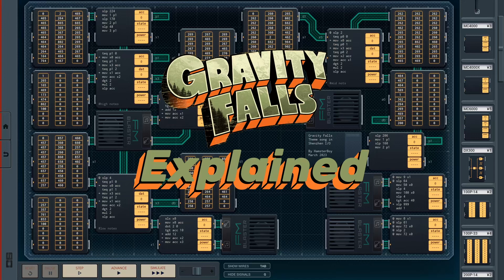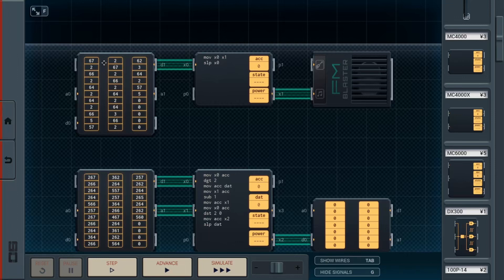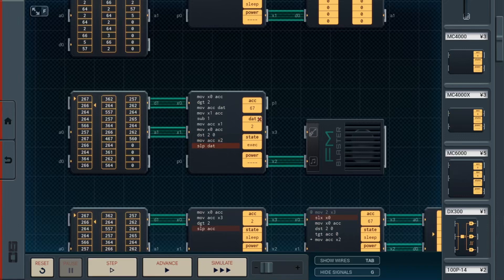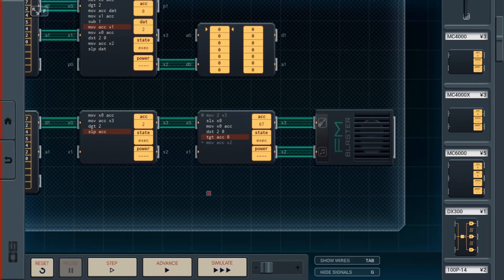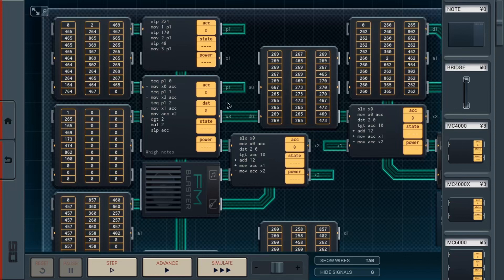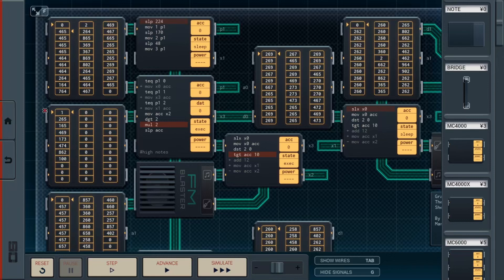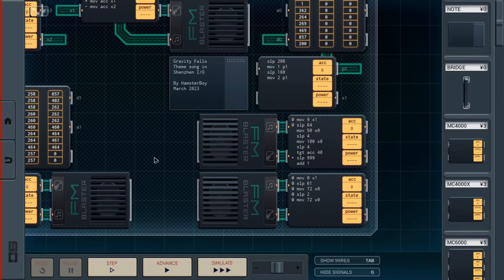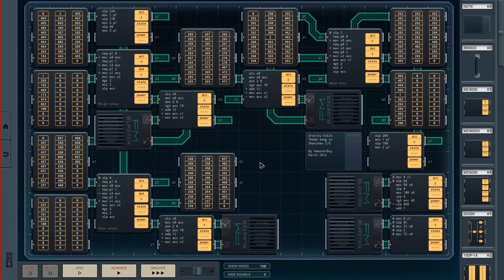Gravity Fall in Shenzhen I/O Explained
Alright, so this is just me explaining how the code works from my previous video Gravity Falls in Shenzhen I/O

Credits
Song is Gravity Falls main theme by Brad Breeck
Game is Shenzhen I/O by Zachtronics
Video is recorded using OBS studios.
Edited with DaVinci Resolve
Thumbnail and other art made in Paint 3D
using art from Gravity Falls

Save file code.

[name] music gravity falls intro by hamster
[puzzle] SzSandbox

[traces]
...94954 1C.955C..
...A.A 34A..A..
...34B54 9554A14A..
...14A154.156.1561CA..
.A14..15C14...AA..
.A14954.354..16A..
...94A156 34.
...A.A.
...34354 14...
...14.154 14...
.14.14 14...
.14 14...

[chip]
[type] BANKXL
[x] 1
[y] 1
[rom]

[chip]
[type] UC4X
[x] 7
[y] 1
[code]
  slx x0
  mov x0 acc
  dst 2 0
  tgt acc 10
+ add 12
+ mov acc x2
- mov acc x3

[chip]
[type] FMB
[x] 10
[y] 1
[rotated] true

[chip]
[type] FMB
[x] 15
[y] 1

[chip]
[type] UC4X
[x] 18
[y] 1
[code]
@ mov 0 x1
@ slp 61
@ mov 72 x0
@ slp 2
@ mov 72 x0

[chip]
[type] UC6
[x] 4
[y] 2
[code]
@ slp 4
  teq p1 0
+ mov x0 acc
  teq p1 1
+ mov x3 acc
  teq p1 2
+ mov x1 acc
  mov acc x2
  dgt 2
  mul 2
  slp acc

low notes

[chip]
[type] BANKXL
[x] 8
[y] 3
[rom]

[chip]
[type] FMB
[x] 15
[y] 3

[chip]
[type] UC4X
[x] 18
[y] 3
[code]
@ mov 9 x1
@ slp 64
  mov 50 x0
  slp 4
  mov 100 x0
  slp 4
  tgt acc 40
+ slp 999
  add 1

[chip]
[type] BANKXL
[x] 1
[y] 4
[rom]

[chip]
[type] NOTE
[x] 14
[y] 5
[code]
Gravity Falls
Theme song in
Shenzhen I/O

By HamsterBoy
March 2023

[chip]
[type] UC4
[x] 17
[y] 5
[code]
  slp 206
  mov 1 p1
  slp 160
  mov 2 p1

[chip]
[type] FMB
[x] 4
[y] 6

[chip]
[type] BANKXL
[x] 1
[y] 7
[rom]

[chip]
[type] UC4X
[x] 7
[y] 7
[code]
  slx x0
  mov x0 acc
  dst 2 0
  tgt acc 10
+ add 12
+ mov acc x1
- mov acc x2

[chip]
[type] FMB
[x] 14
[y] 7
[rotated] true

[chip]
[type] BANKXL
[x] 18
[y] 7
[rom]

[chip]
[type] UC6
[x] 4
[y] 8
[code]
  teq p1 0
+ mov x0 acc
  teq p1 1
+ mov x3 acc
  teq p1 2
+ mov x1 acc
  mov acc x2
  dgt 2
  mul 2
  slp acc

high notes

[chip]
[type] UC4X
[x] 11
[y] 8
[code]
  slx x0
  mov x0 acc
  dst 2 0
  tgt acc 10
+ add 12
+ mov acc x1
- mov acc x2

[chip]
[type] BANKXL
[x] 8
[y] 9
[rom]

[chip]
[type] UC6
[x] 15
[y] 9
[code]
@ slp 2
  teq p0 0
+ mov x0 acc
  teq p0 1
+ mov x3 acc
  teq p0 2
+ mov x2 acc
  mov acc x1
  dgt 2
  mul 2
  slp acc

mid nots

[chip]
[type] BANKXL
[x] 1
[y] 10
[rom]

[chip]
[type] BANKXL
[x] 11
[y] 10
[rom]

[chip]
[type] BANKXL
[x] 18
[y] 10
[rom]

[chip]
[type] UC4
[x] 4
[y] 11
[code]
  slp 224
  mov 1 p1
  slp 170
  mov 2 p1
  slp 48
  mov 3 p1